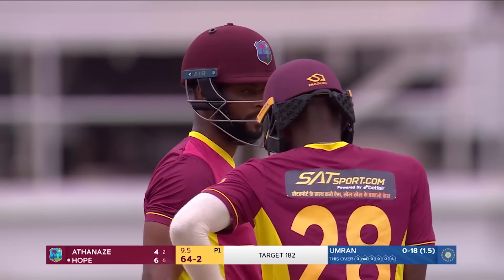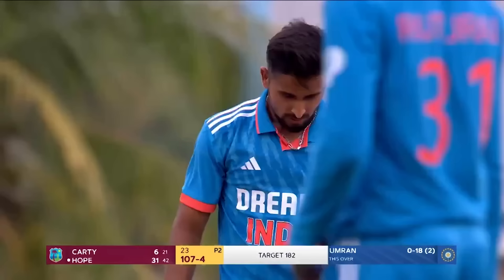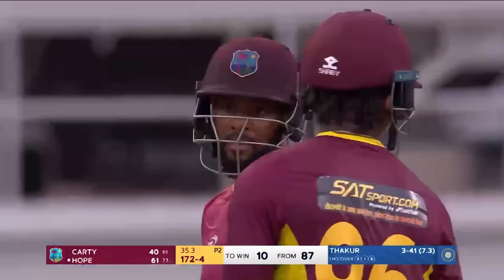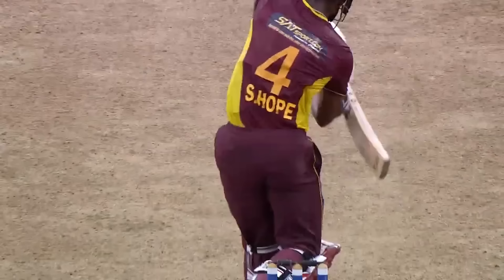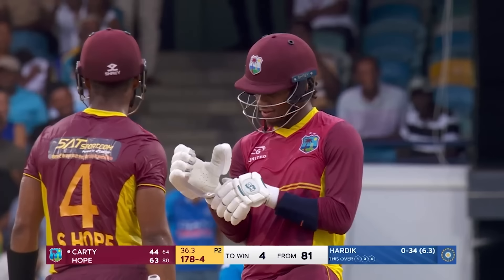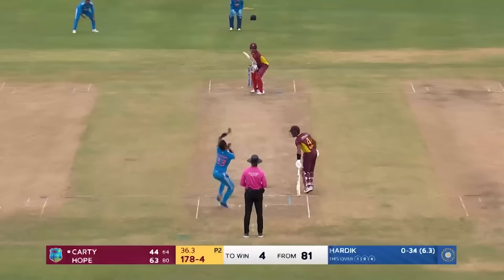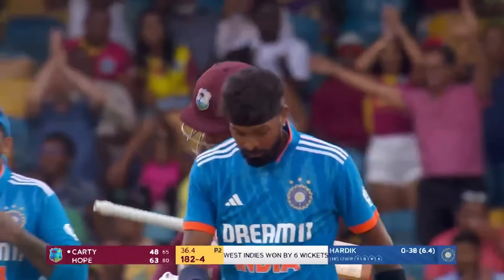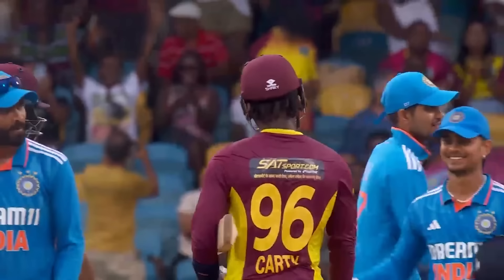Winning Partnership! | Shai Hope & Keacy Carty | West Indies v India 2nd ODI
A stunning partnership between Shai Hope and Keacy Carty to see the Windies to victory.